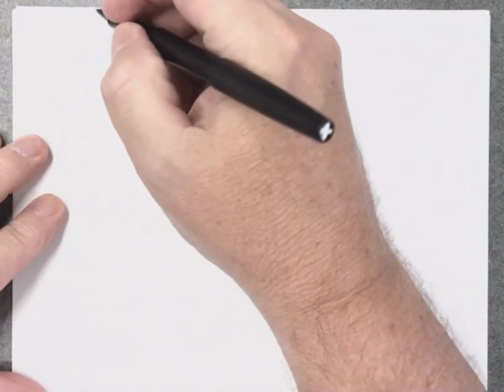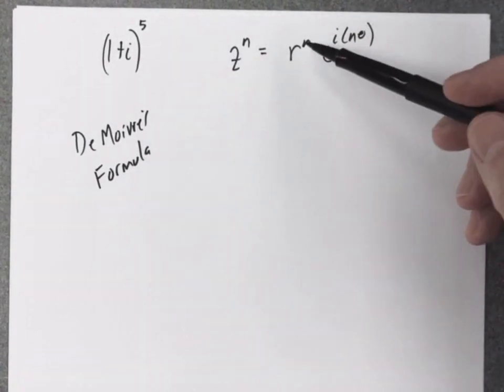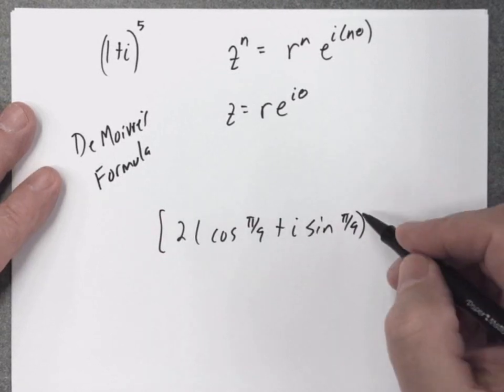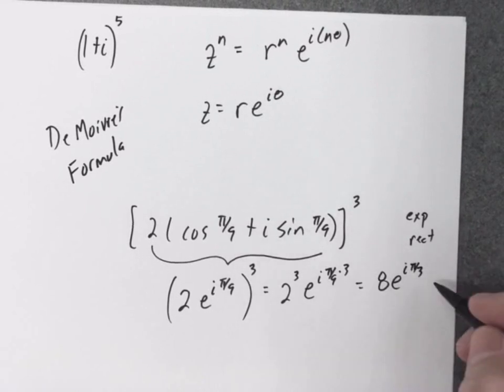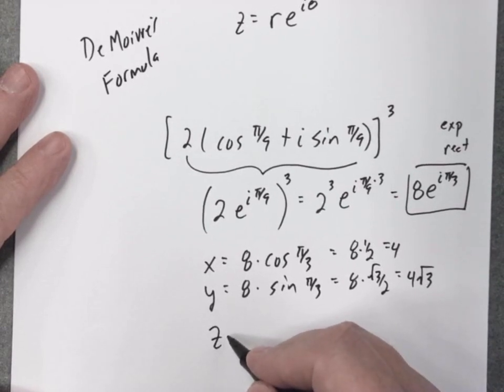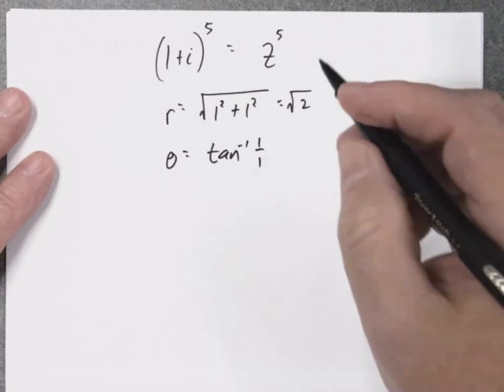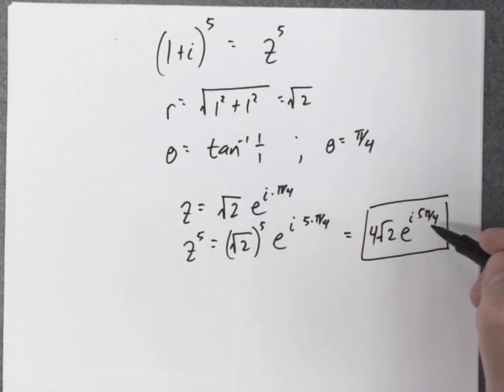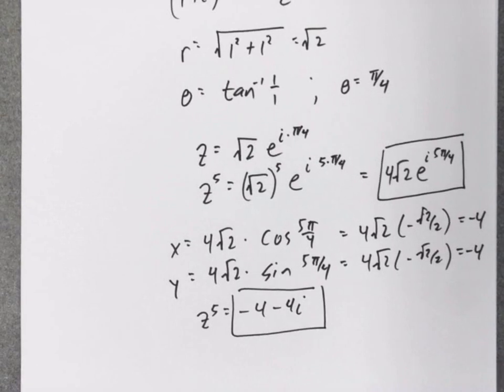MATH137 Module06A Video05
Using DeMoivre's Formula to raise complex number to the nth power.